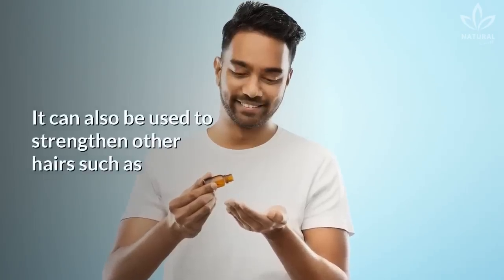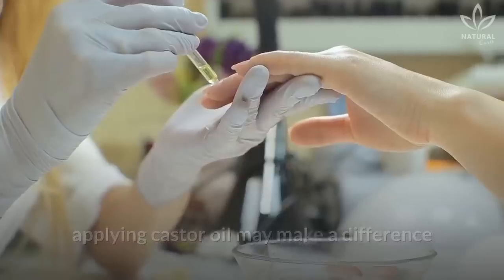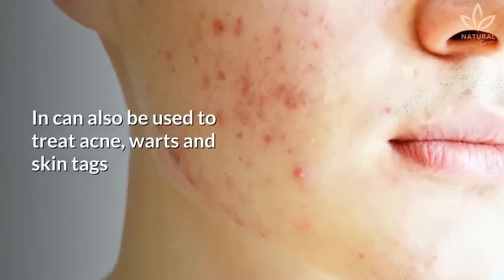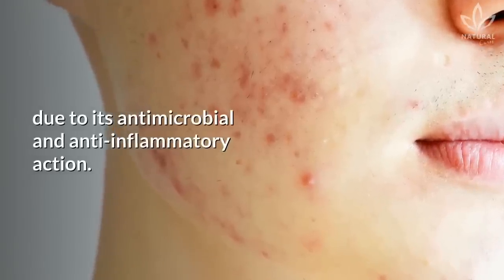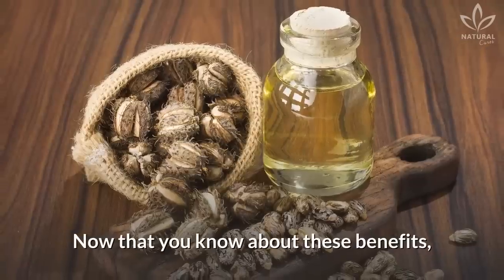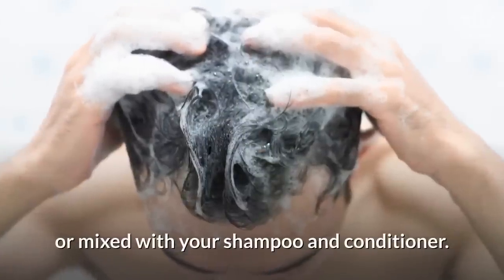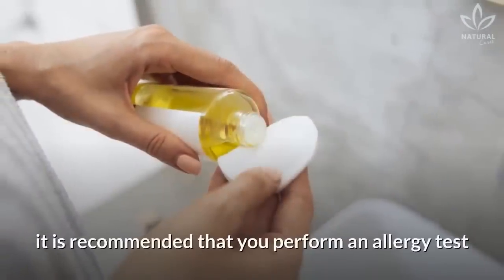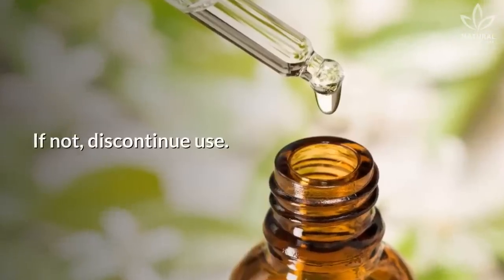9 Amazing Things Castor Oil Can Do To Your Body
Castor oil is extracted from the seeds of the ricinus communis plant, and is not toxic, as most people think, because the toxic substance in the plant, ricin, is not soluble in oil.

It has been around for a long time and has been widely used for medicinal purposes.

It is one of many vegetable oils that has been used industrially for both therapeutic uses and cosmetic ones.

Thus, the main benefits of using castor oil are:

For our hair
For our nails
For our skin

In addition to these cosmetic benefits, castor oil can be used medicinally:

As a natural laxative
To relieve muscle and joint pain

Now that you know about these benefits, you need to know how to use castor oil.

Before using castor oil for any of these treatments, it is recommended that you perform an allergy test to make sure that you don’t react negatively.

Apply a small amount of oil to your arm, and wait 24 hours. If there is no redness, itching, blistering, peeling, or any other signs, the product may be used. If not, discontinue use.

Its use is not recommended for pregnant women, infants, children and patients suffering from bowel obstruction, inflammatory bowel diseases and any other intestinal disease (known or suspected.)

In addition, it should not be applied on mucous membranes such as mouth, eyes and ears.